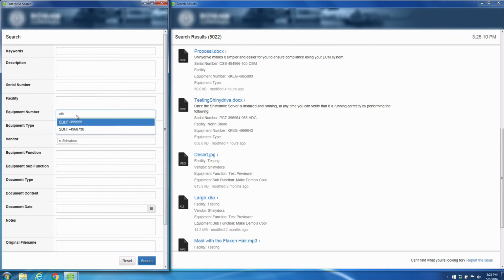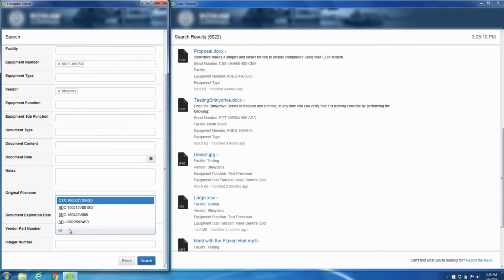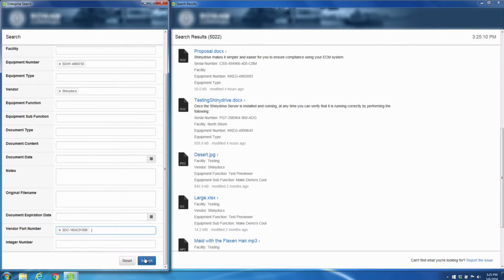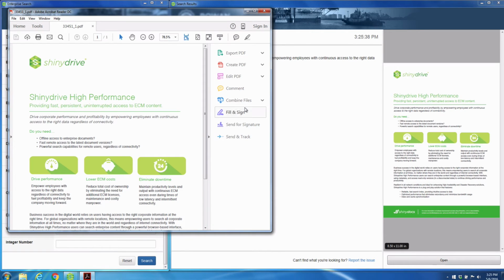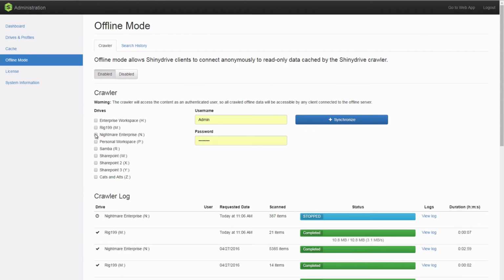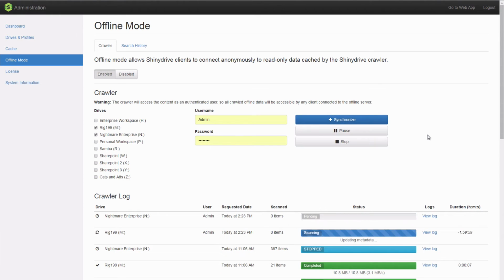Shinydrive Offline Search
Globally distributed enterprises often have to contend with intermittent connectivity, low bandwidth and the performance issues that result. Shinydrive allows for persistent access to key business information regardless of connectivity and robust search capabilities.